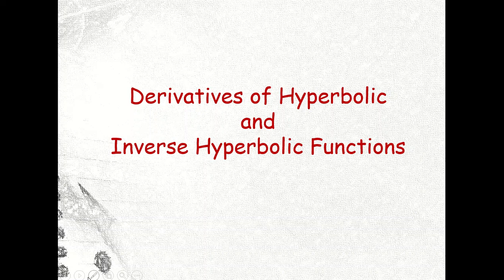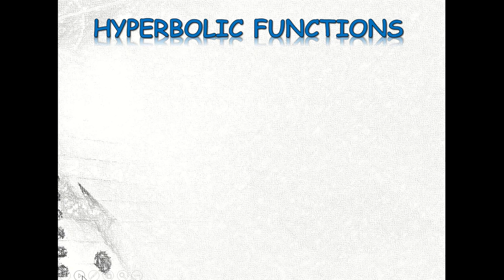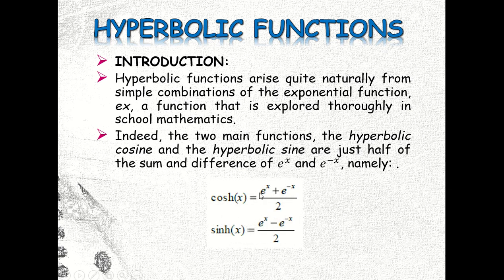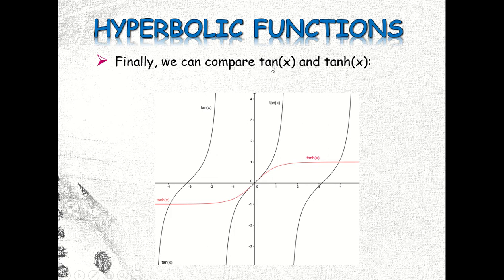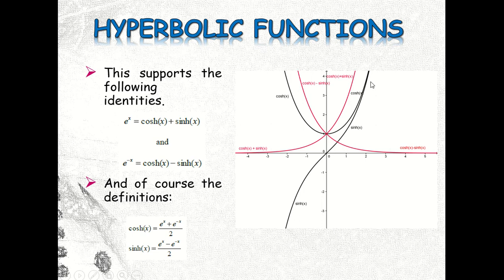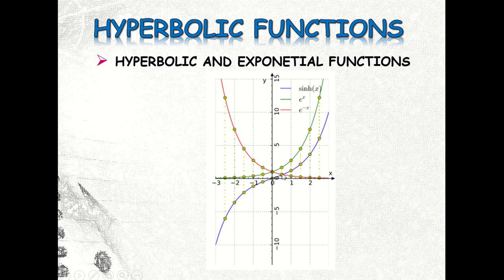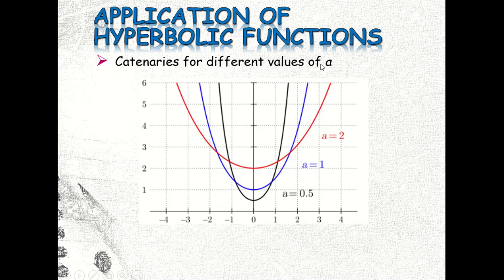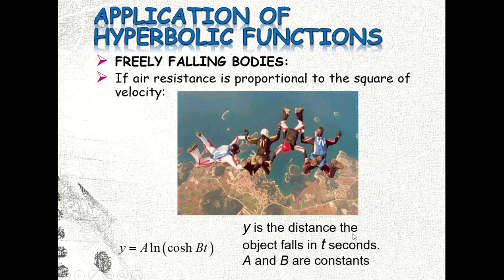DERIVATIVE OF HYPERBOLIC AND INVERSE HYPERBOLIC FUNCTIONS: PART 1 - INTRODUCTION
Derivative of hyperbolic and inverse hyperbolic functions, exponential function, identities, definition, applications of hyperbolic function, tractrix, tractus, tractor